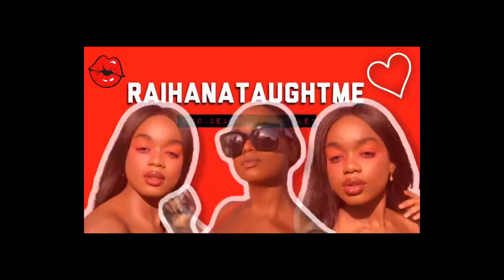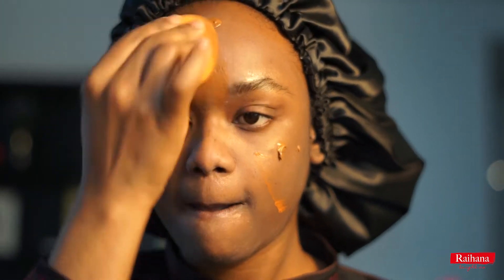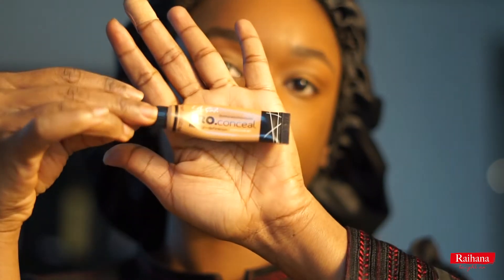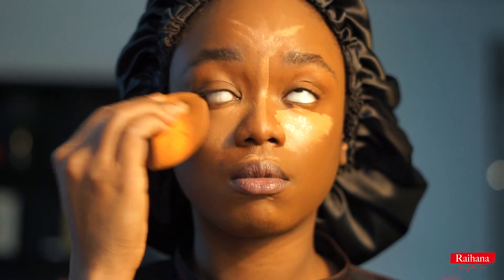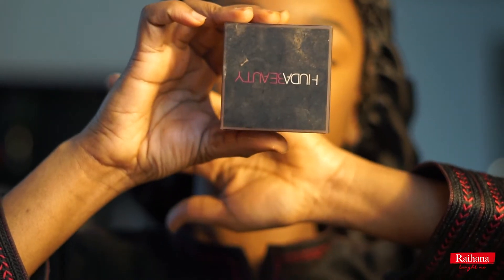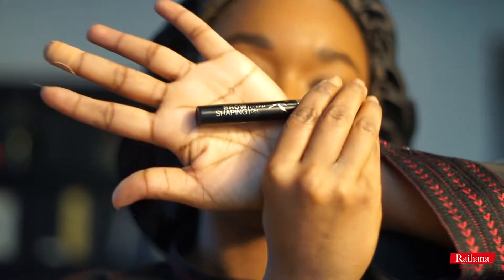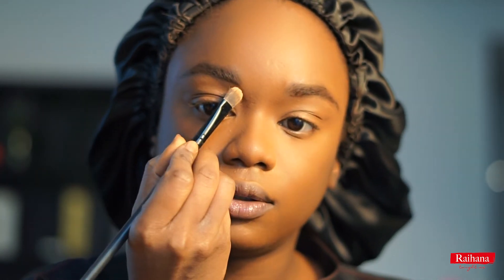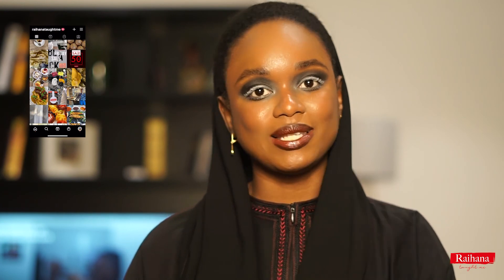HOW TO GET THE PERFECT FLAWLESS MAKEUP BASE | MINI TOURE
Hii foodies,

PRODUCTS USED

Huda beauty nutmeg shade
LA pro concealer
huda beauty setting powder
The pore sessional by Benefit
Les beiges blending powder by Channel

Instagram:Instagram › @miiniitoure • Instagram photos and videos @raihanataughtme